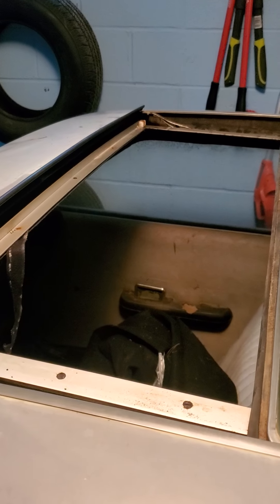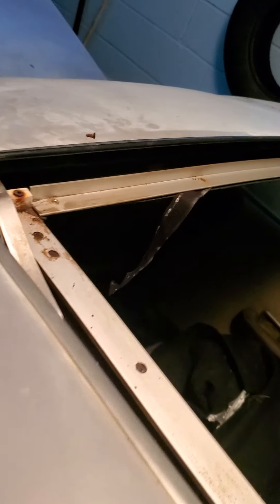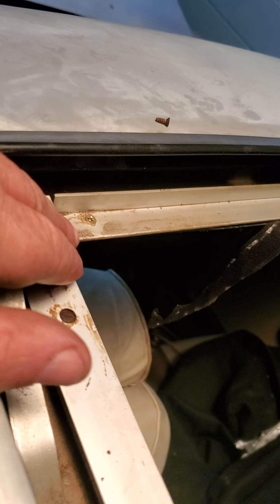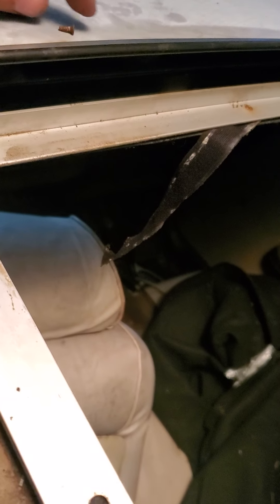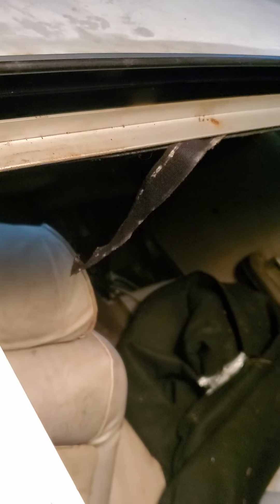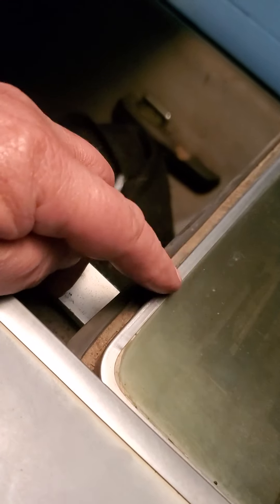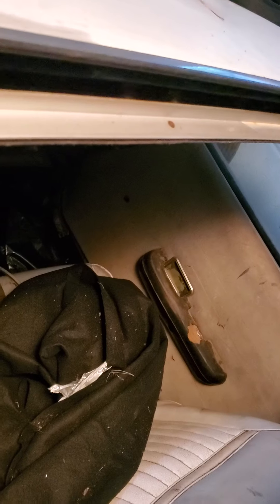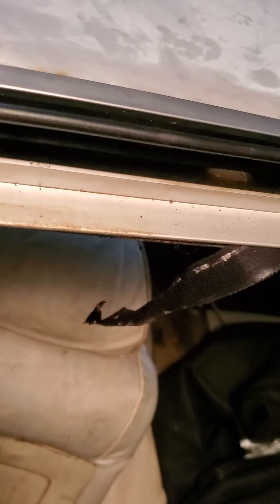69 Apollo 11 Moonroof Cougar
Finally managed to get the moonroof panel to cycle open and close manually. I previously repaired the electrical circuits and have motor running with the driveshaft disconnected. Next step will be to verify limit switches and run it off the motor.